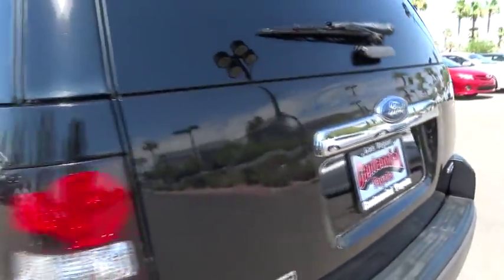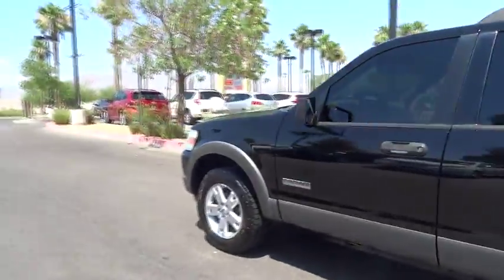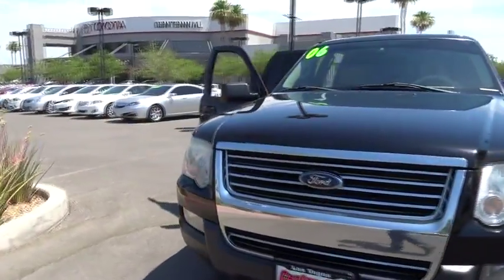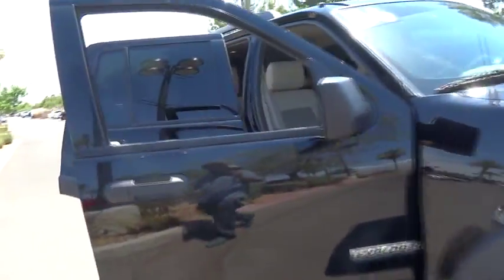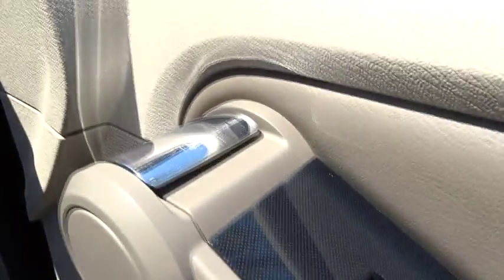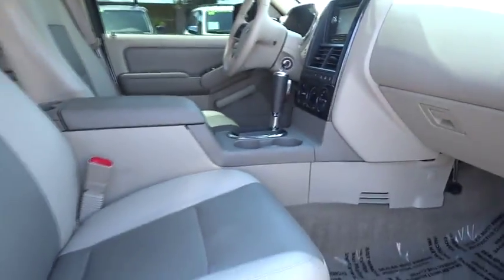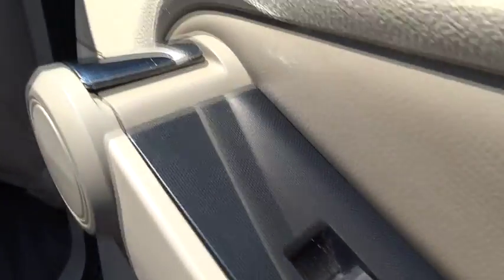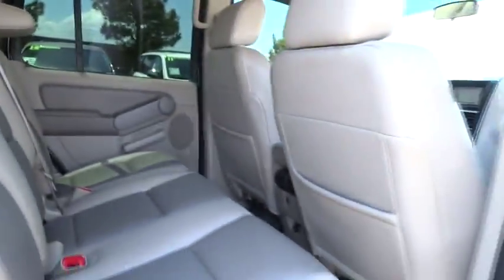2006 Ford Explorer Las Vegas, Henderson, North Las Vegas, San Bernardino County, NV 00451072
2006 Ford Explorer

Centennial Toyota
6551 Centennial Center Blvd